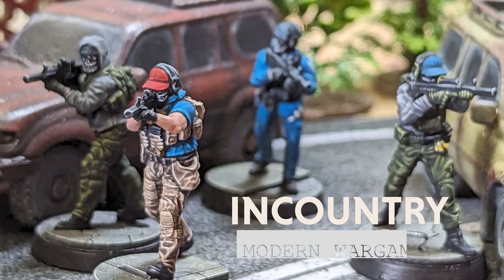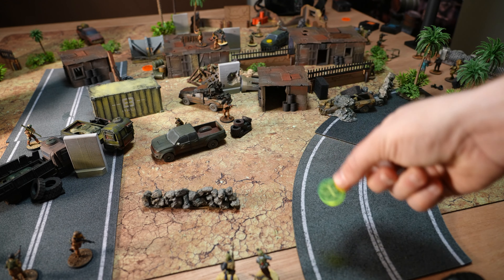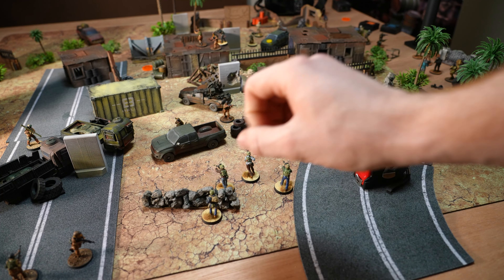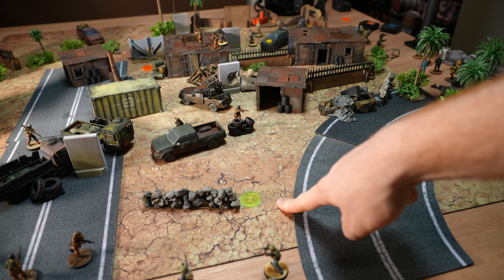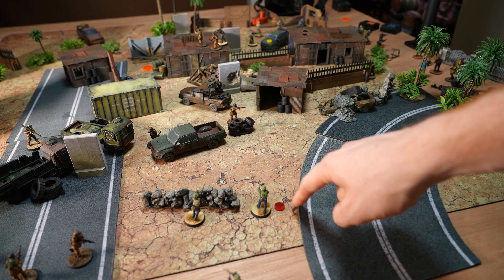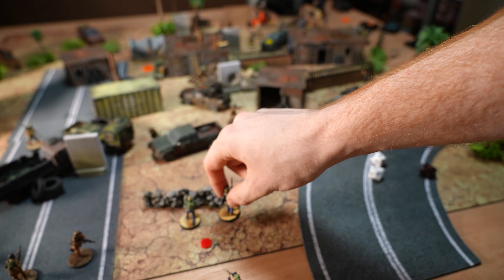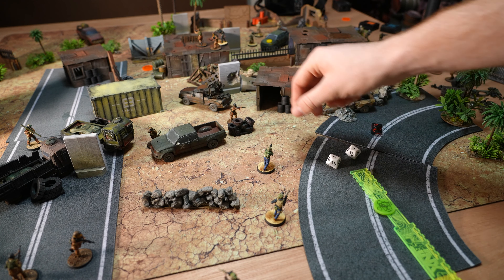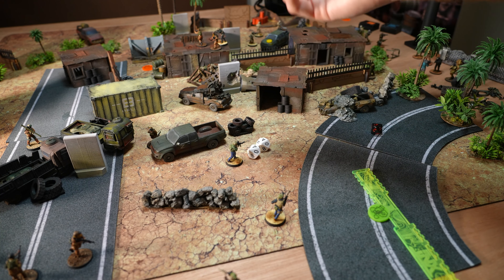Let's Play INCOUNTRY RECON: Advanced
INCOUNTRY RECON is a fast paced, rules light, Modern tabletop wargame. INCOUNTRY RECON plays quickly, with no math or slow downs. Representing actual military tactics on the tabletop using the most authentic and detailed Modern Miniatures at this scale.
and get started today!

Join the INXCOUNTRY FACEBOOK GROUP:

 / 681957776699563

It helps us show up better in search results and motivates us to make more battle reports!

Enemy Spotted Studios is producing high-quality modern and near-future science fiction miniatures with a focus on military realism and accuracy. We’re a couple of army guys that want to finally see some sense in miniature designs and gameplay.